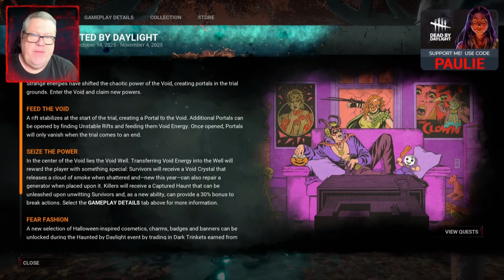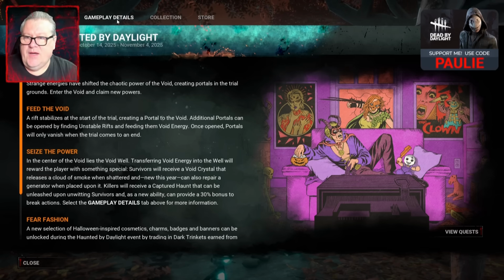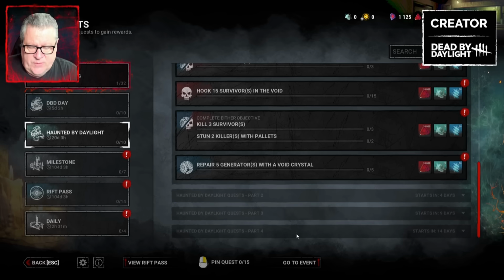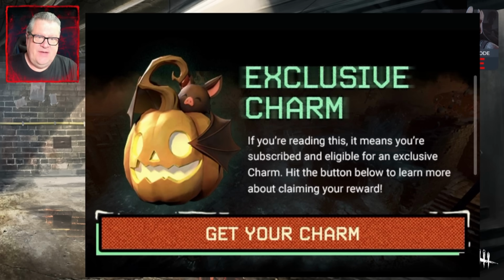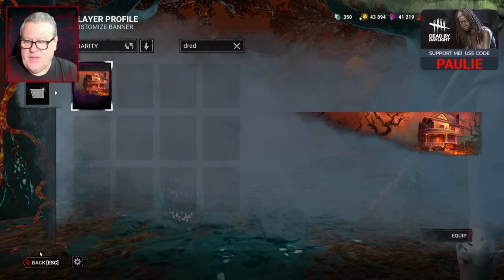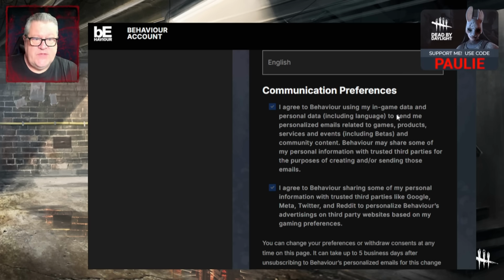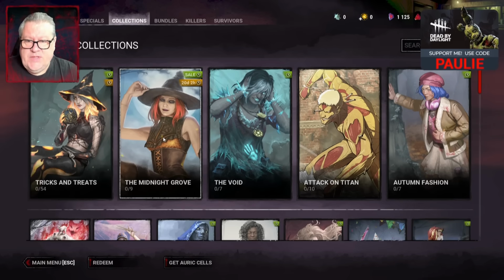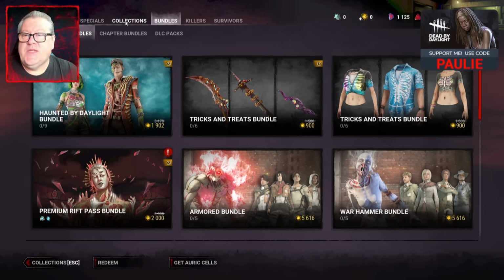HAUNTED BY DAYLIGHT EVENT TIPS! DBD HALLOWEEN NEWSLETTER EMAIL CHARM CODE! DID YOU GET IT?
You can use my support-a-creator code "PAULIE" when you make purchases in Dead By Daylight! Thank you!

Yesterday DBD's Haunted By Daylight event began, running from October 14th until November 4th! Today I'll walk you through a couple things I don't want you to miss like the daily log in rewards you need to claim from your inbox, money saving bundles in the store, etc... Also if you're subscribed to the DBD Newsletter, they've sent out an email about the event and at the very bottom of the email there's a code for a Halloween Bat N Jack charm you can redeem in the game store before November 1st! Let's check it out together.

Don't forget the Twitch Drops are running until November 4th too!

Are you signed up for the DBD newsletter? Did you get the newsletter email? What do you think about the Haunted By Daylight event this year?

Don't forget to take care of each other in and out of the Fog!

If you buy any DLC or auric cell packages on Epic Game Store, you can support my channel by entering "PAULIEESTHER" in the creator tag box when you complete your purchase. I would appreciate it! Thank you! Or use my link here:

Thanks to all your support we've finally reached that elusive 100,000 YouTube subscribers milestone and I've filled out the application for the silver PLAY button from YouTube to give to my son. Thank you for all your help.  Obviously none of this happens without you. My son is going to be so excited when it arrives. To infinity and beyond! Thank you for your help.

What's that symbol in the corner? That's my "DBD Content Creator Program" icon. That denotes that I'm officially partnered with Dead By Daylight.

If you'd like to support the channel you can click join on the page on the link below for access to the special Esther emotes and early access to some videos:

My PC is a special DBD custom PC made by Xidax. You can watch these videos here about the PC and it's specs and the journey to get it made.

PAULIE ESTHER
CANADA